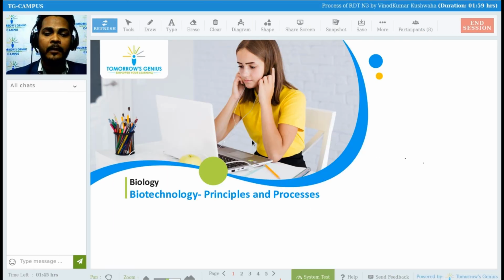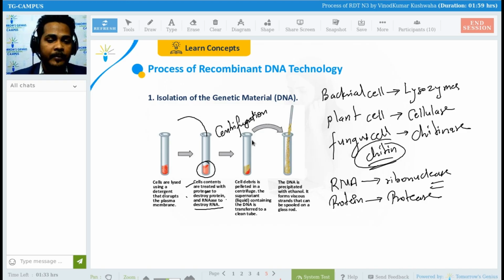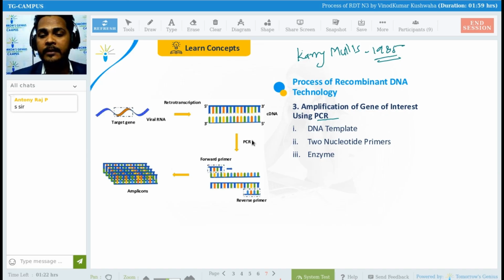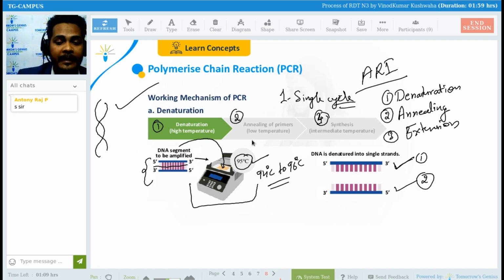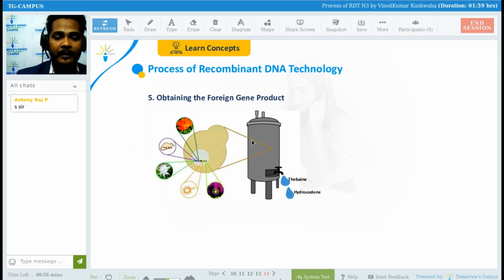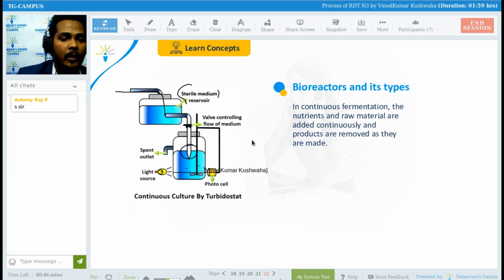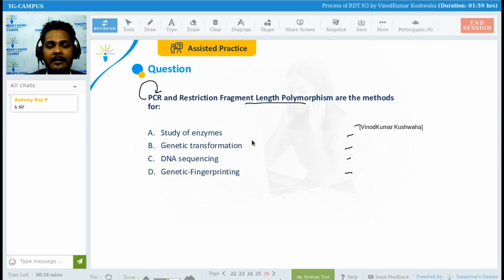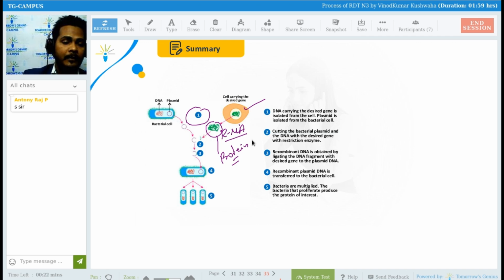Process of RDT (Recombinant DNA Technology) | Class 12 |NEET | NCERT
This topic explains the step-by-step process of Recombinant DNA Technology (RDT), which enables genetic modification for various applications. It covers key stages, including isolation of DNA, cutting of DNA using restriction enzymes, insertion of DNA into vectors, transformation into host cells, selection of recombinants, and large-scale production. A crucial chapter for Class 12 CBSE students and NEET aspirants, it builds a strong understanding of genetic engineering techniques and their role in biotechnology, medicine, and agriculture.

Video Chapters 📖👇
0:00 Introduction
3:21 Process of Recombinant DNA Technology
51:22 Bioreactors and its type
1:00:32 Downstream processing
1:09:25 Practice questions and answer

processofRDT # BiotechnologyPrinciplesandProcesses